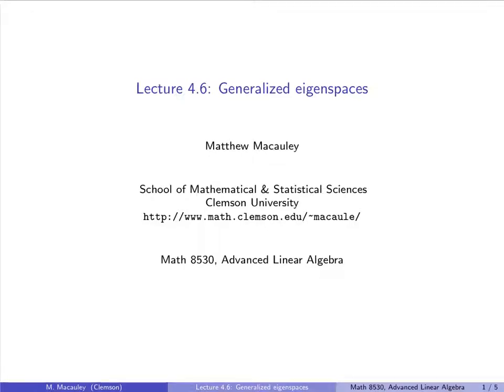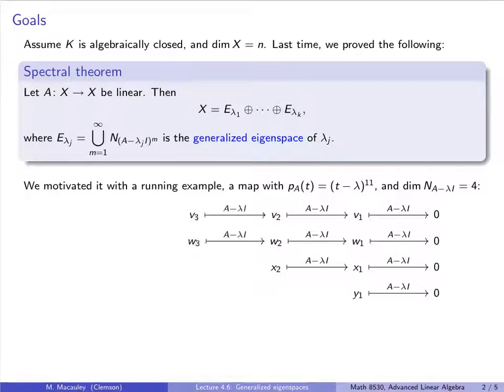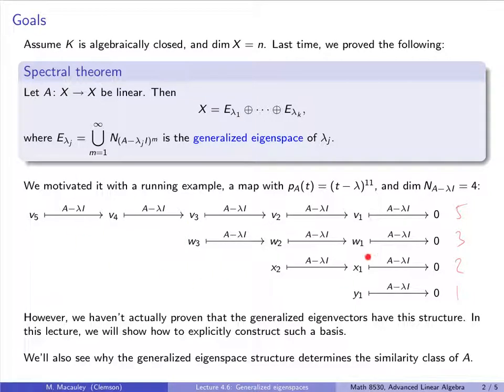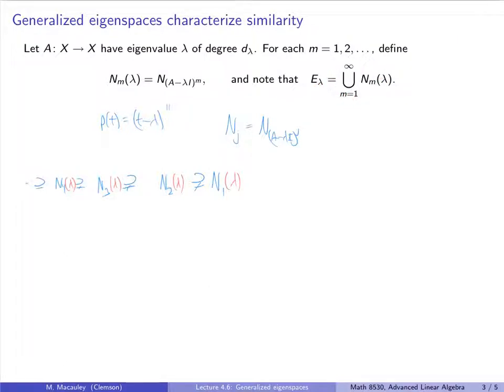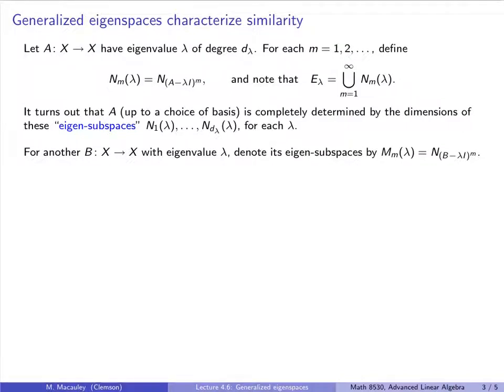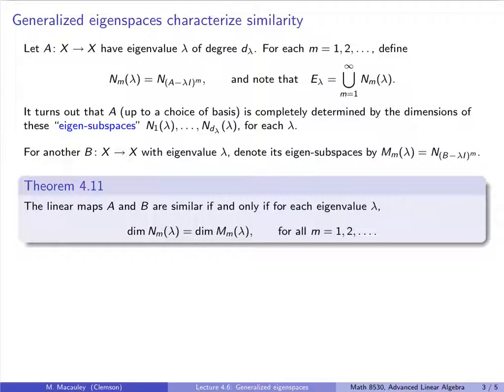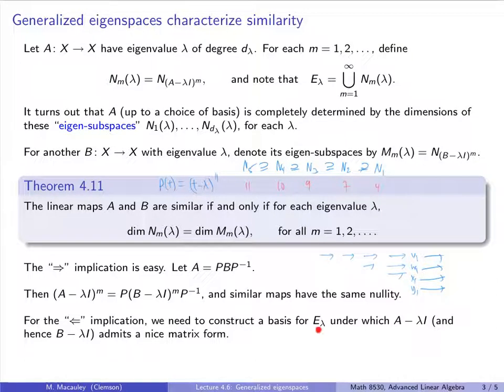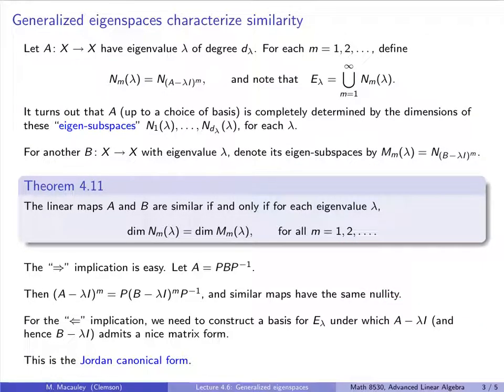Advanced Linear Algebra, Lecture 4.6: Generalized eigenspaces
Assume that X is a finite-dimensional vector space over an algebraically closed field K. If a linear map A:X→X has eigenvalue λ, and N_j(λ) denotes the nullspace of (A-λI)^j, then the union of all of these N_j(λ)'s is the "generalized eigenspace" E_λ. By construction, the elements of this subspace are precisely the generalized λ-eigenvectors of A. In the previous lecture, we showed that X is a direct sum of generalized eigenspaces. In this lecture we will show that the dimensions of these completely characterize similarity. That is, two linear maps A and B are similar if and only if the dimensional of each N_j(λ) is the same, for all j and for all λ. The proof involves constructing a special basis for E_λ, and the matrix of this basis will be the Jordan canonical form.